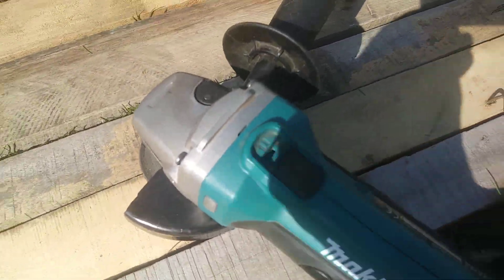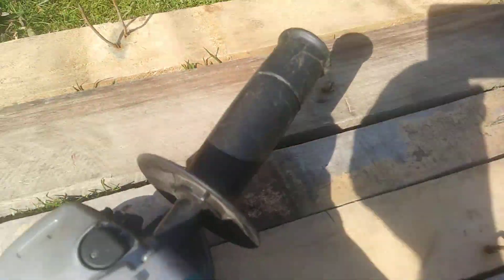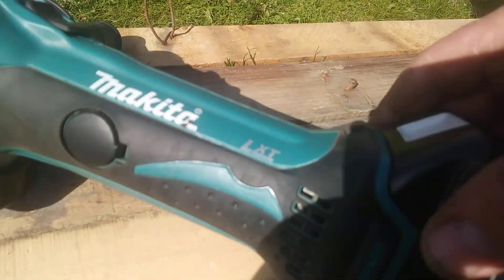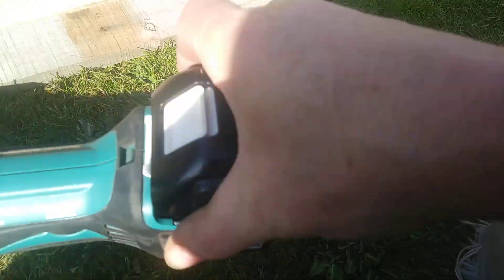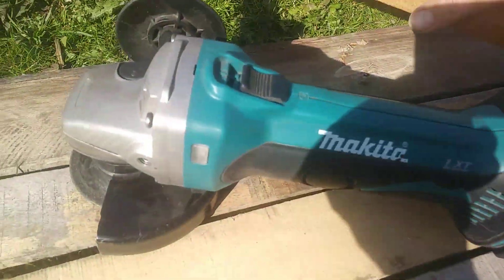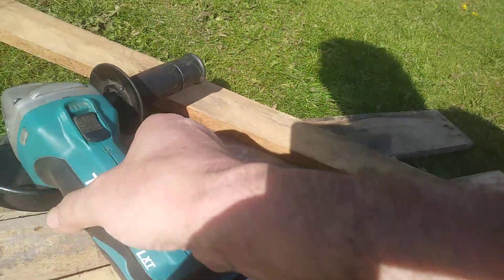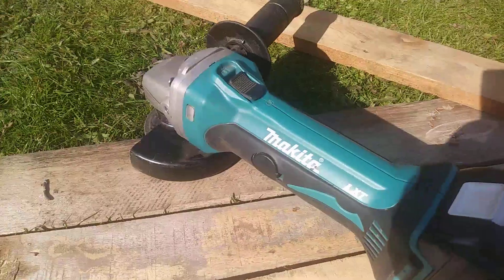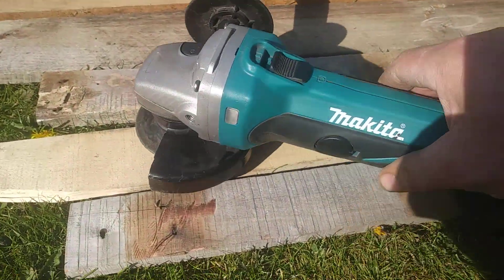Busting rusty old nails is easy with makita cordless grinder (DAA452 115mm )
good machine really handy if your in the field without power😎👍